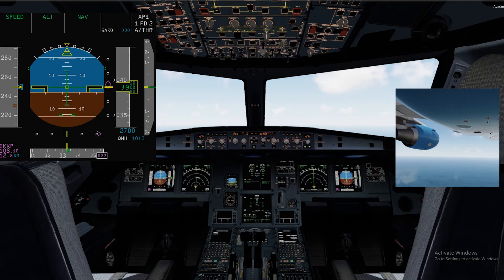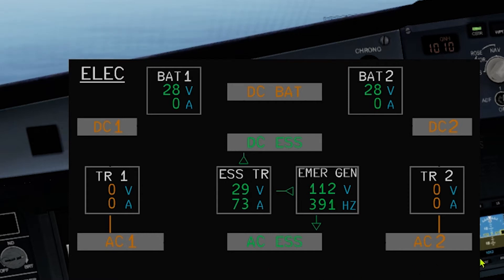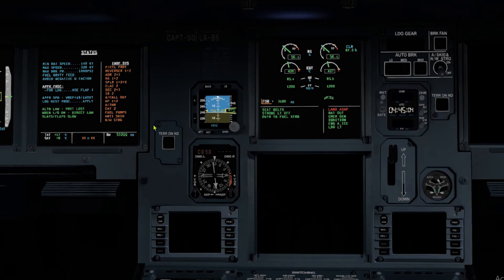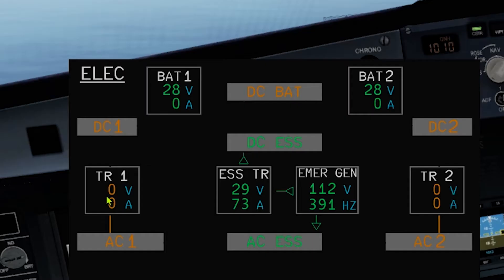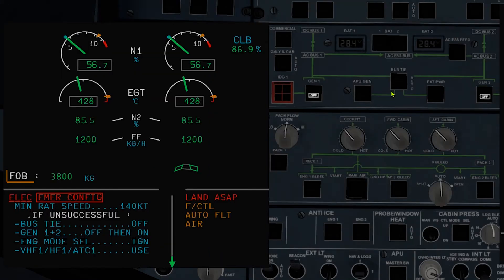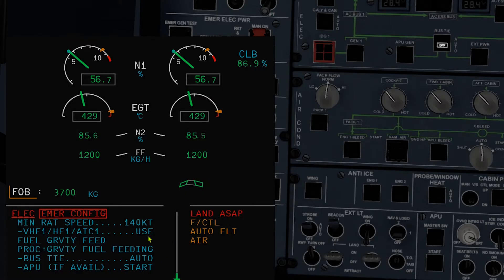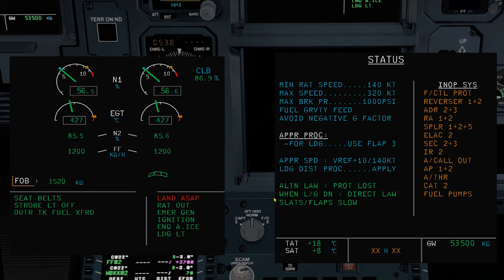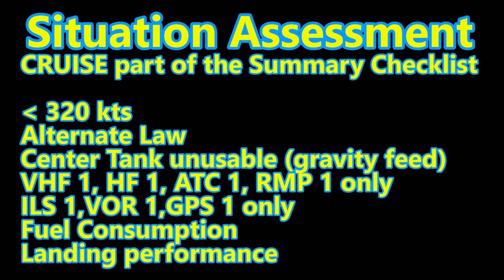A320 Electrical Pilot Emergency Configuration (UPDATED) (MADE EASY)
Protect your privacy, protect your online identity.

In this video I made it easy to understand an intensive procedure which requires QRH Summary checklist. I made many repetitions throughout the video so it will be easy to remember and for you to get the picture.